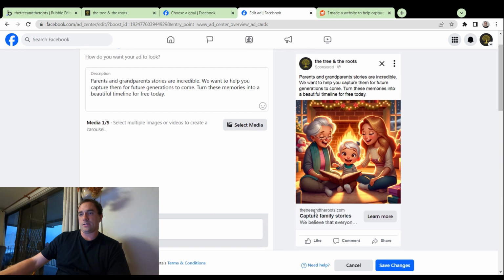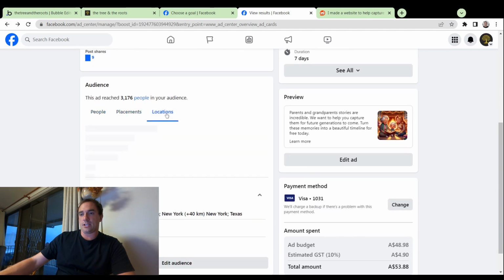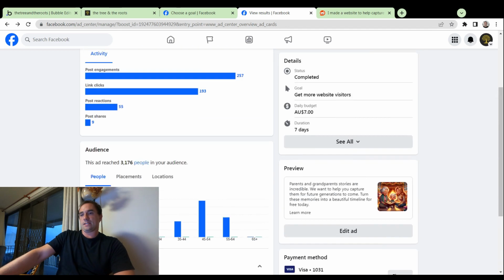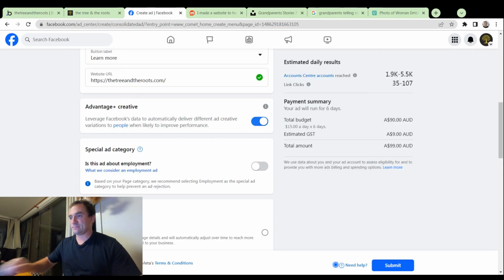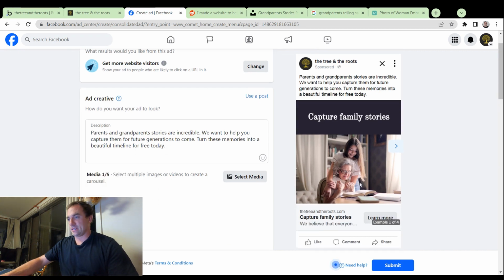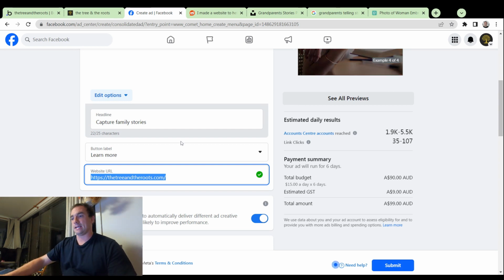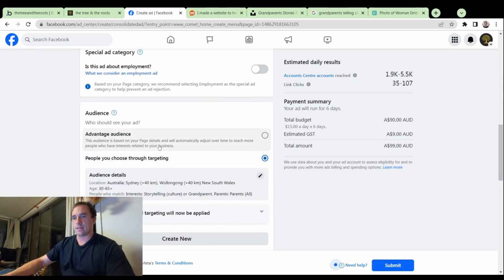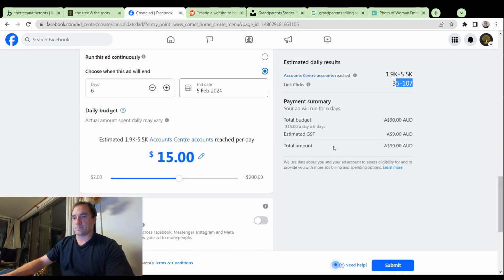Building a software company - Vlog 12